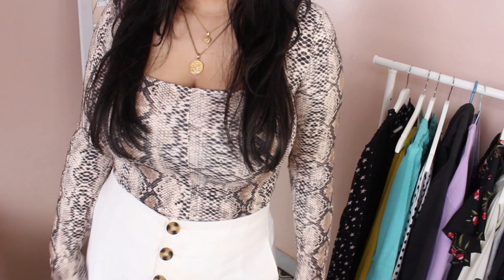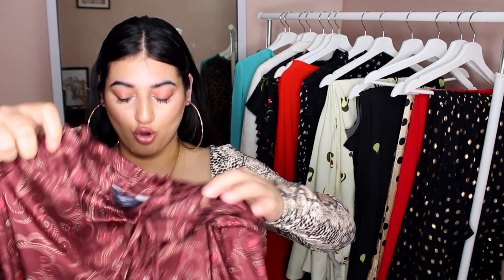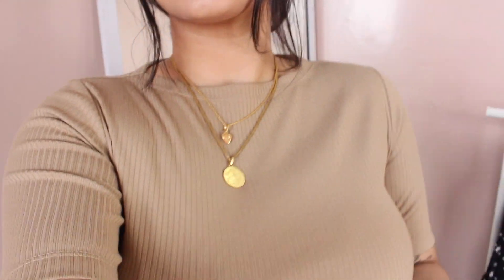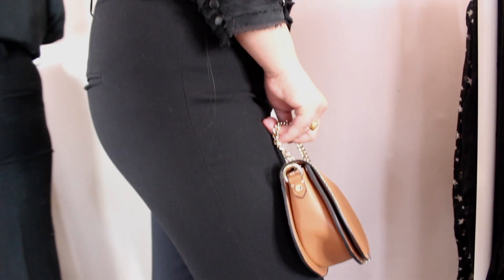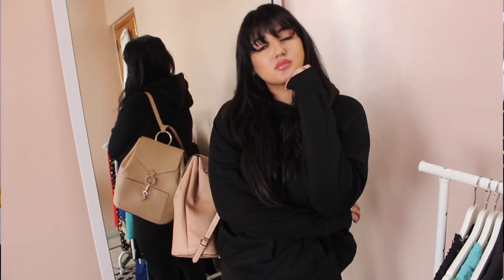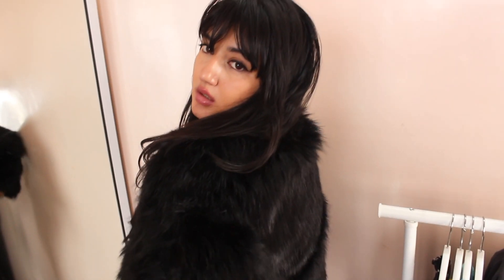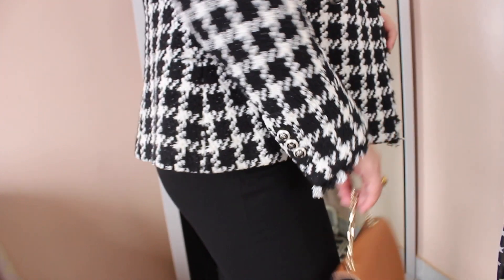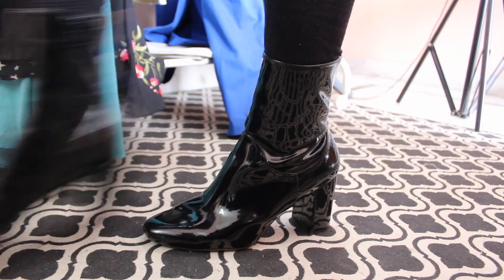Tryon Clothing Haul | ZARA | SHEIN | H&M | Vishakha Thakur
Hey everyone
Today. I Am coming at you with chatty haul. I love creating such videos and I hope you like it too.

Some FAQ's

       I use the canon  700d with the kit lens

       I belong from the hills - Shimla,  Himachal Pradesh , INDIA 🇮🇳

XOXO